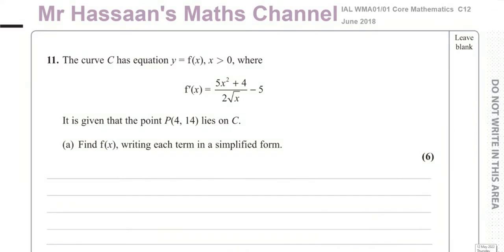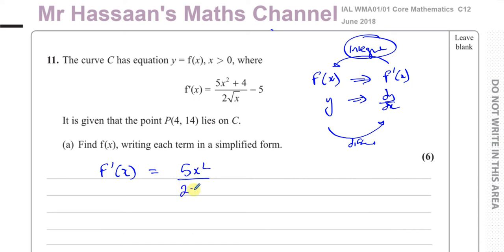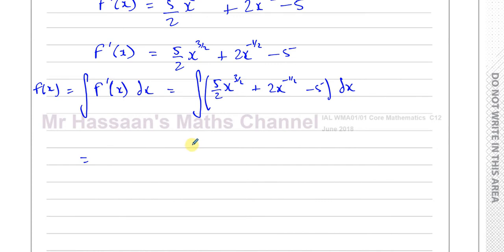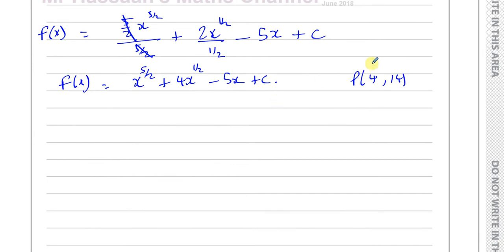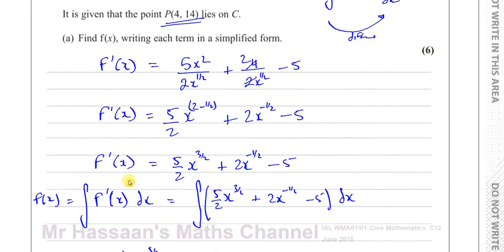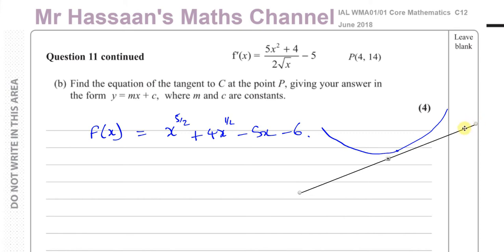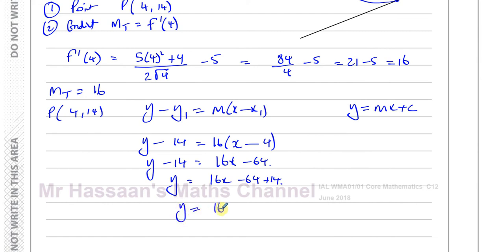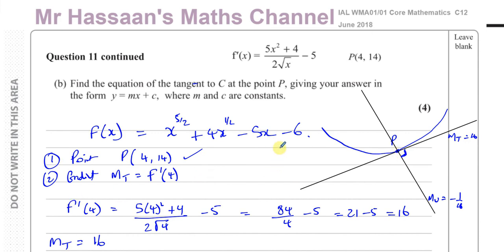[P1] C12, (IAL), WMA01/01, June 2018, Q11, Integration, Equation of Tangent